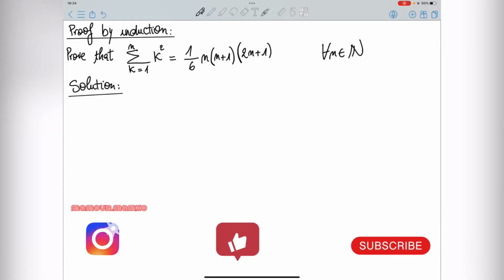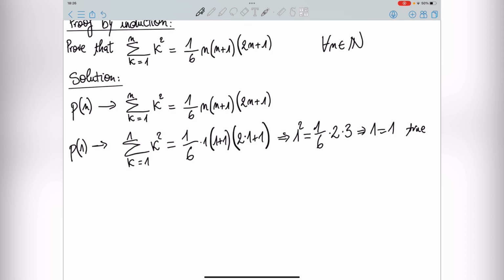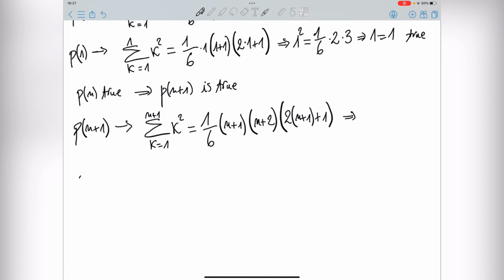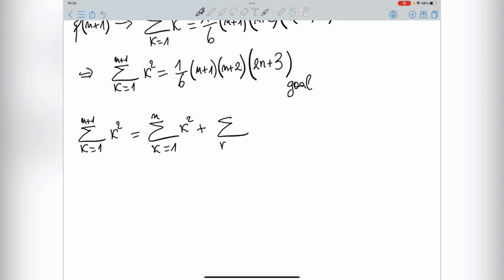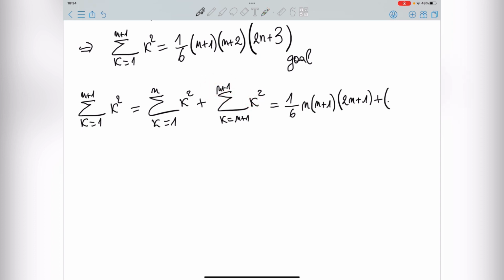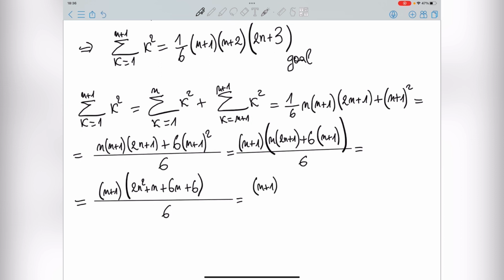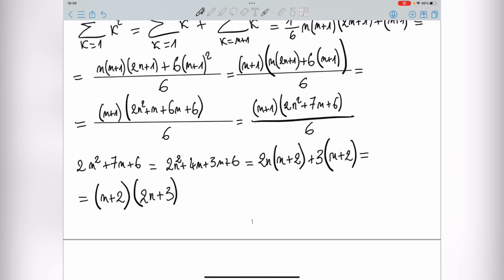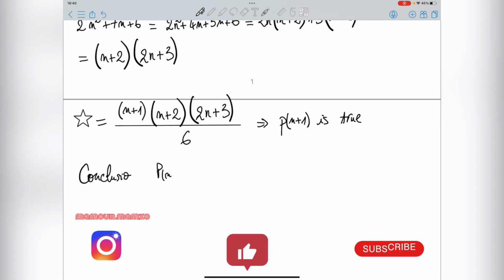Proof by mathematical induction